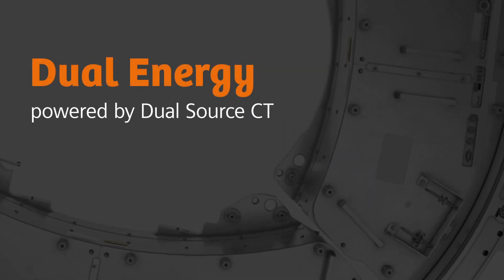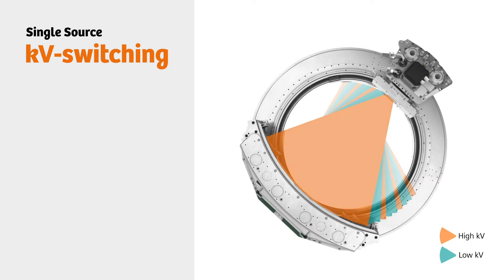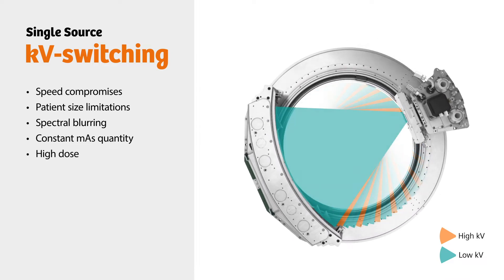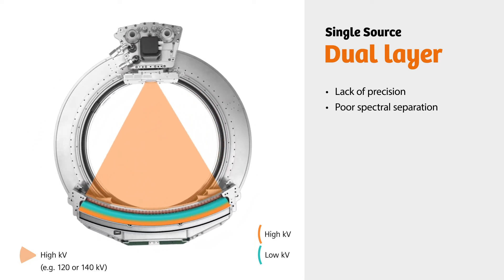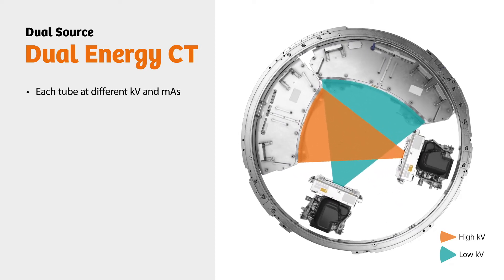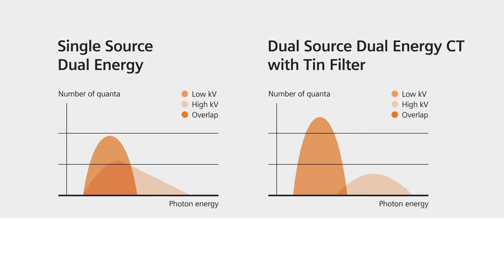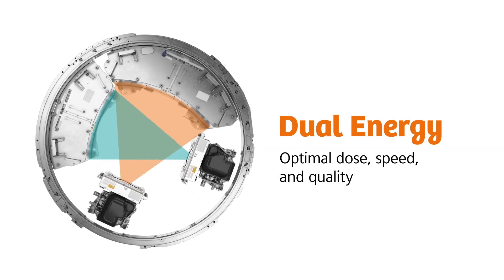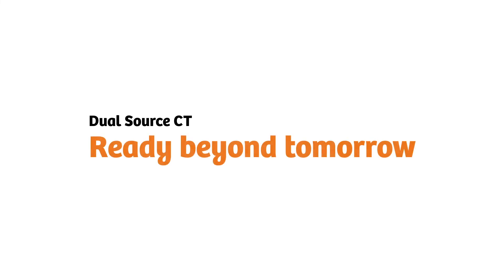Computed Tomography: Dual Source CT - Dual Energy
Dual Source CT Dual Energy spectral imaging allows you to cover large anatomical volumes at high speeds and low doses. Because you always get the widest spectral separation possible, you can quantify even the subtlest changes such as bone marrow defects. With independent kV and mAs options for each tube, coupled with the dose-reducing Tin Filter and enhanced spectral separation, this is Dual Energy as it is meant to work.